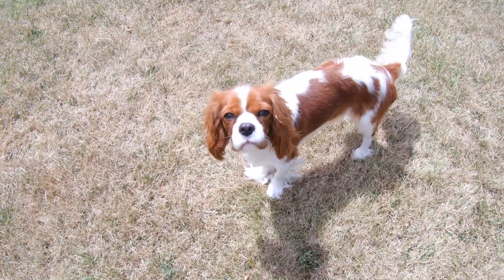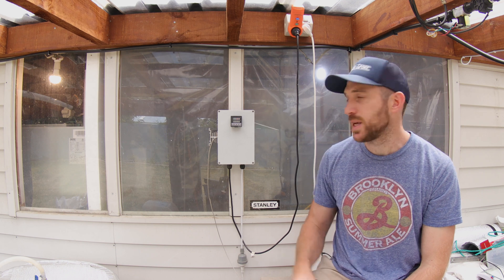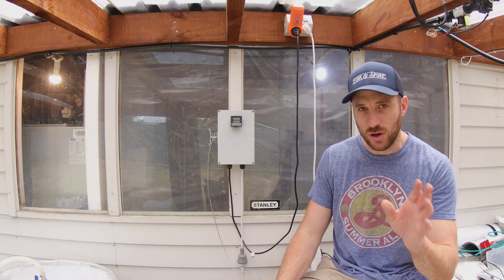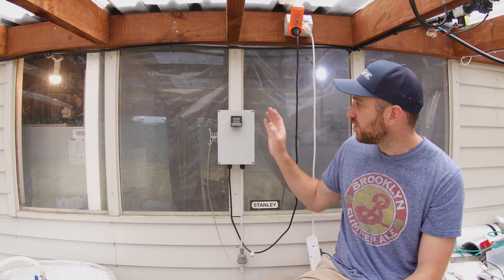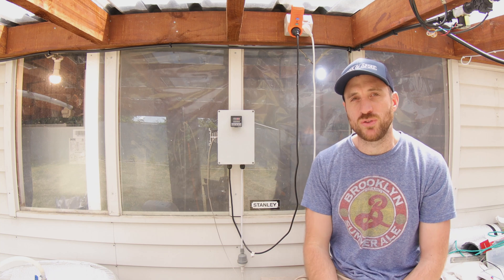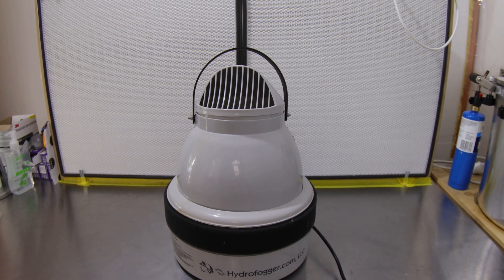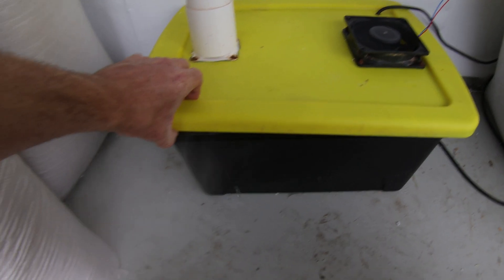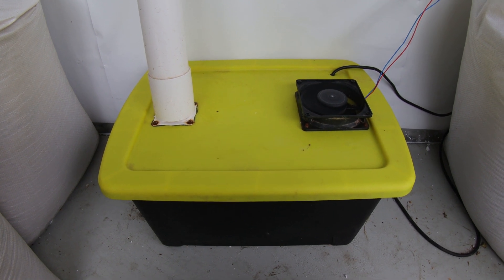5 Items Every Serious Mushroom Grower Needs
This is my list of the 5 essential items every serious mushroom grower needs. Weather you're a small hobby grower looking to produce more, or you are starting a small mushroom farm, these 5 items will make your life a lot easier and are worth the investment!

The first is the laminar flow hood. Laminar flow hoods work by cleaning particles out of the air and blowing a clean flow of air over your working area. This prevents contamination ingressing into your work and can save you a lot of time and money down the track. All it takes for contamination is one trichoderma spore to enter your spawn bags, so get one of these and success will happen!
This blower will suit up to 4 square feet of panel
Hepa filter option

The second is a PID controller. Getting your hands on one of these to automate your sterilisation cycles will save time and a lot of money. They work by turning the power on and off to keep your sterilizers at a specific temperature. You can also use them to automate other functions. I use one to automate my ventilation fan in my mushroom fruiting chamber.
Get a ready to go PID controller here (you might need to change the probe to a screw type)
Or build your own

The third is a good fridge. It sounds simple enough, right? well it is! having a good fridge will improve your storage of all your cultures and with health strong culture, you will have healthy strong mushrooms!
Double door options -
Arctic Air
Single door commercial options -
Arctic Air

The fifth is a good impulse sealer. These work their magic and seal all your mushroom bags air tight. Because you are going to be using one all the time if you use the bag growing method, getting a decent one is worth it from the beginning!

The last is a good humidifier. Pretty self explanatory with mushroom growing. Humidity is a key item in growing mushrooms, and having a humidifier which does what you need it to do is a must. There are generally three types people use. Homemade ultrasonic, pre-built humidifiers, and high pressure misters. Homemade foggers are brilliant, but the best is the high pressure mister, but they do come with a price tag!
Idea Air humidifier